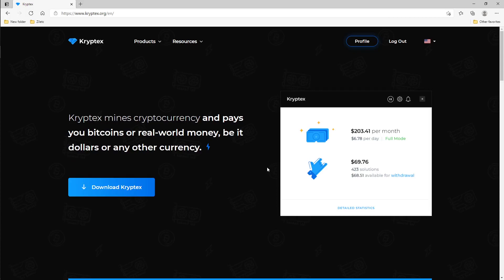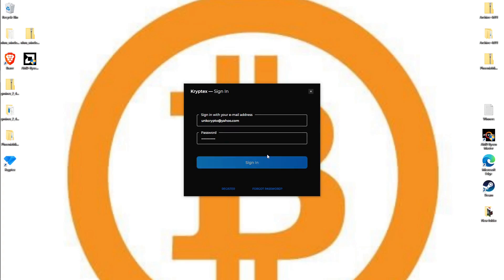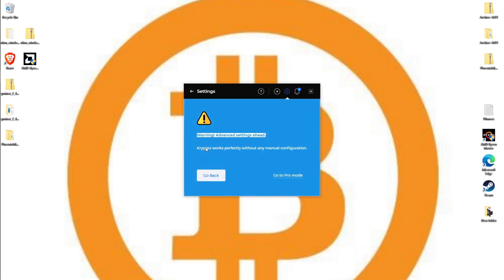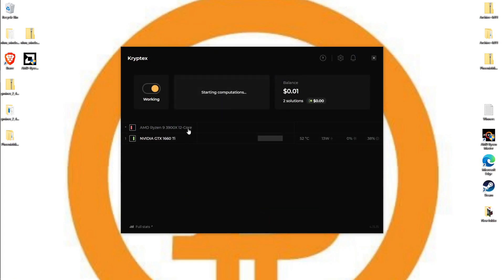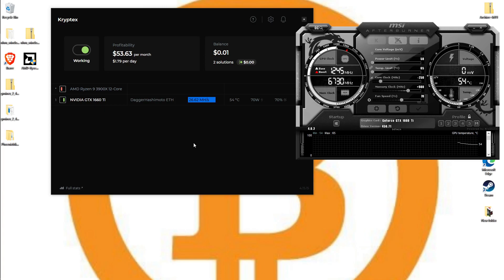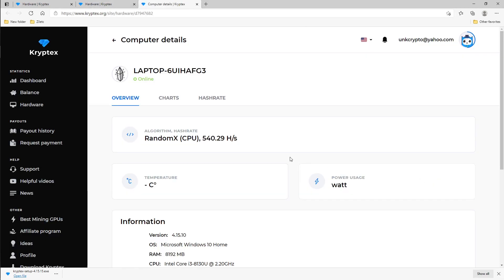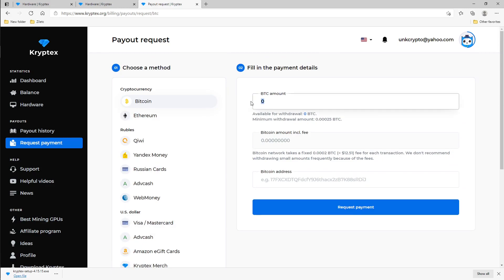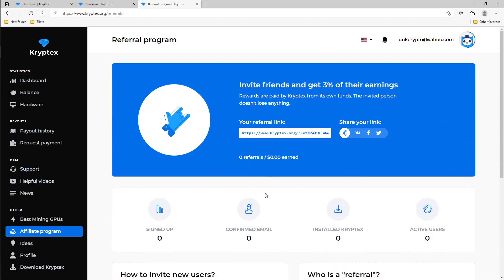How To Mine Bitcoin With Kryptex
Welcome To The Channel Everyone!
Today we will be going over How To Mine Bitcoin With Kryptex. Kryptex is another software where it uses your GPU and or CPU and mines the most profitable coin and converts it to bitcoin.

As always guys this is an educational channel and no advice is being given. All overclocks and mining is to be done at your own risk.